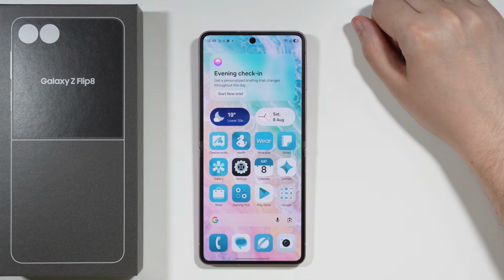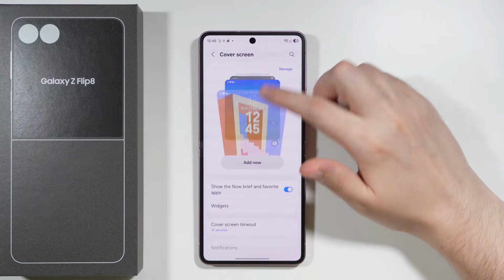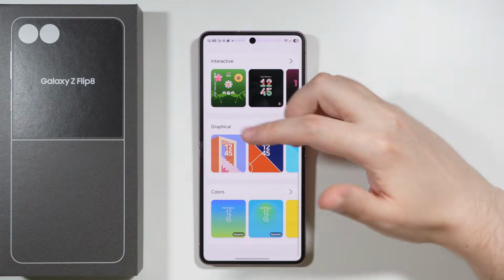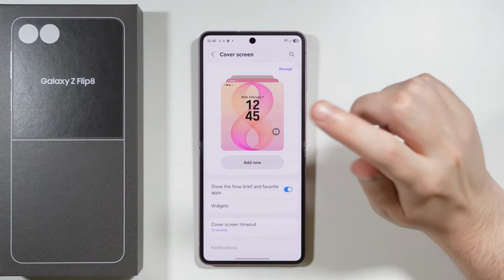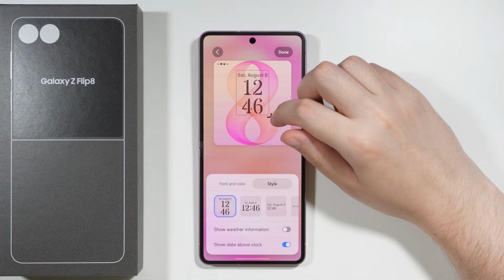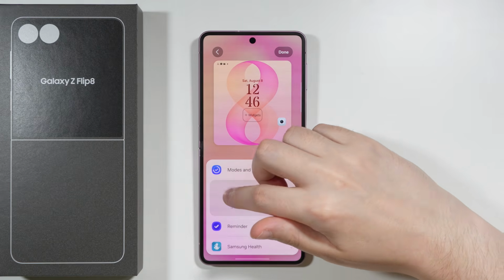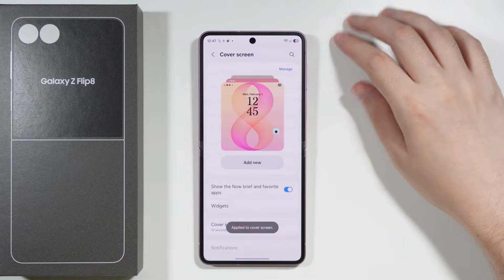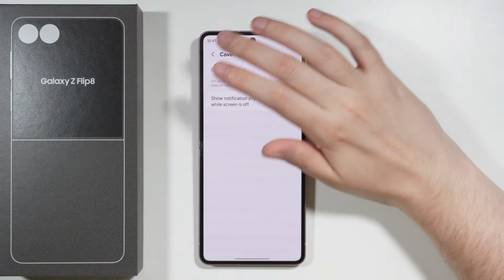Samsung Galaxy Z Flip 8: How to Customize Cover Screen (All Cover Screen Settings)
In this video, I'll show you how to customize the cover screen on your Samsung Galaxy Z Flip 8 for a personalized experience. We'll explore all the cover screen settings, including how to change the clock style, add widgets, and set up notifications. Follow along with this step-by-step guide to make your Galaxy Z Flip 8 uniquely yours!